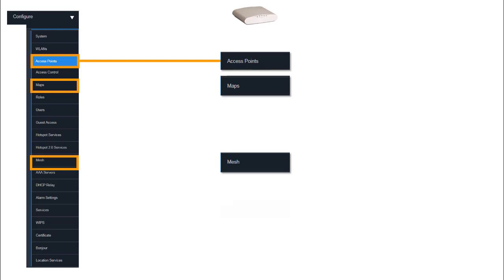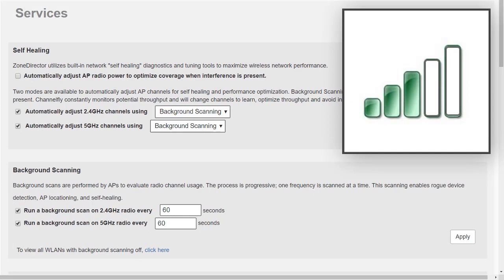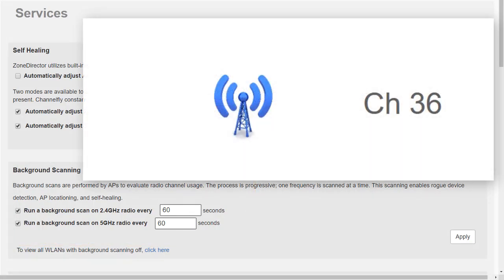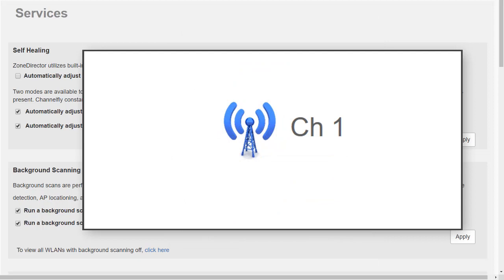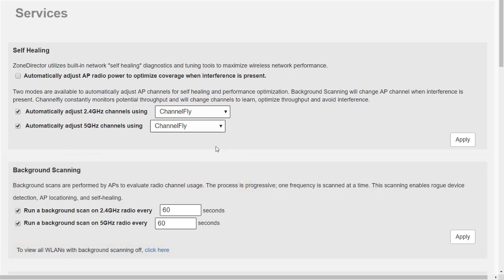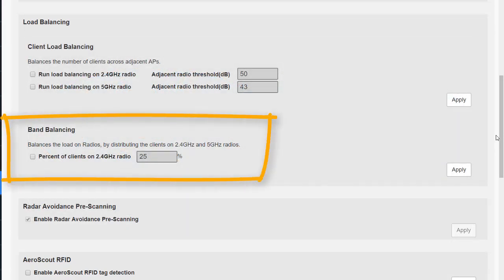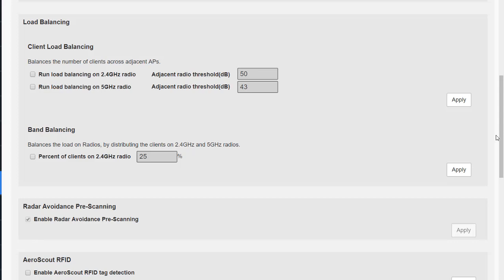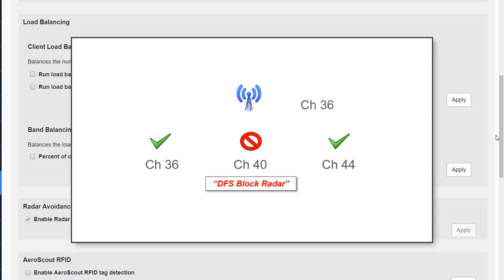Configure Services Part 1 Radio Settings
This video demonstrates how to configure radio settings using the services menu. Topics covered are Self-Healing, Background Scanning, ChannelFly, Load Balancing, Band Balancing and Radar Avoidance Pre-Scanning. For more in-depth training, please visit our training portal